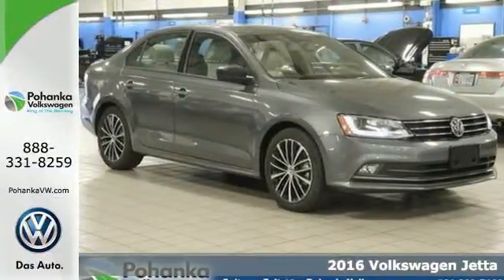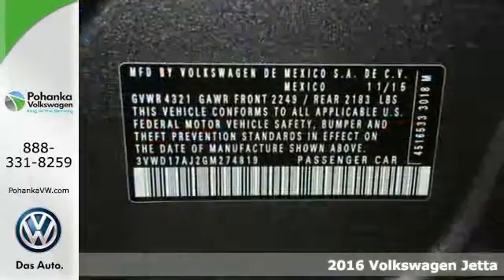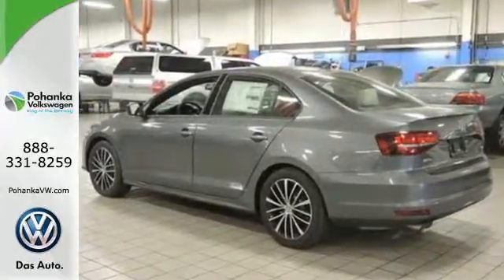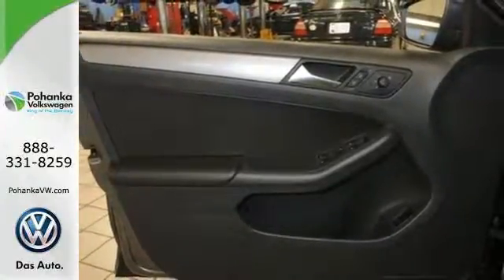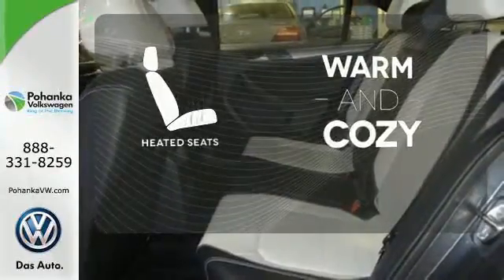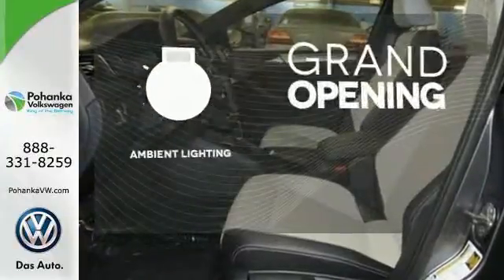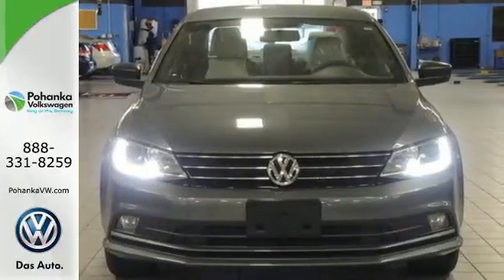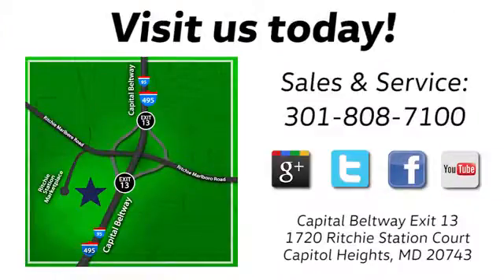2016 Volkswagen Jetta Capitol Heights, MD VGM274819 - SOLD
Year: 2016
Make: Volkswagen
Model: Jetta
Trim: 1.8T Sport
Engine: 1.8L I4 Turbocharged
Transmission: 6-Speed Automatic with Tiptronic
Color: Gray
Interior: Black/Ceramique
Stock #: VGM274819
VIN: 3VWD17AJ2GM274819

Address:
1720 Ritchie Station Court